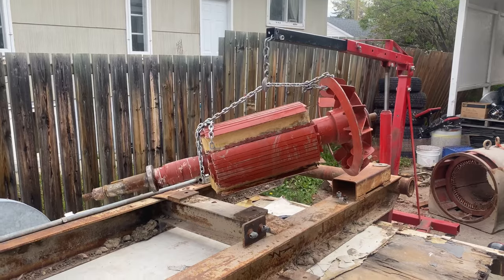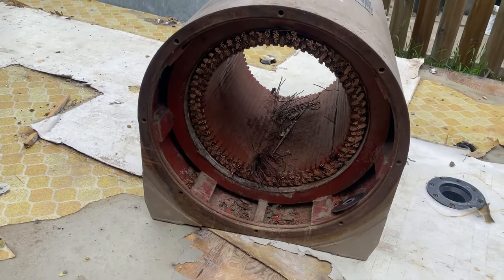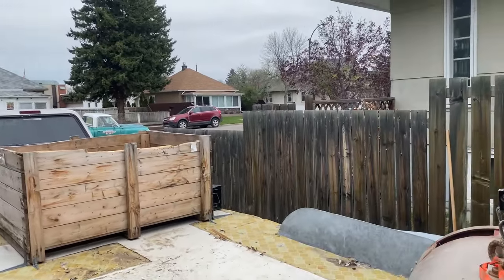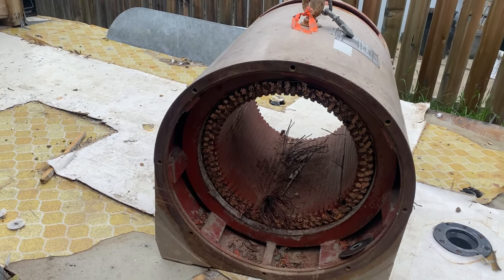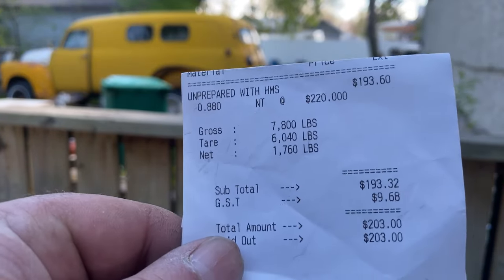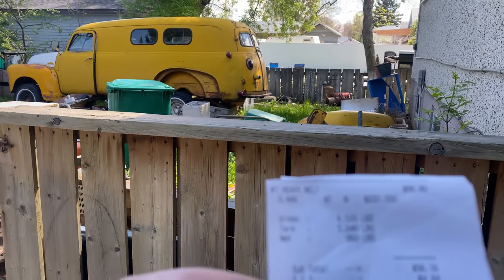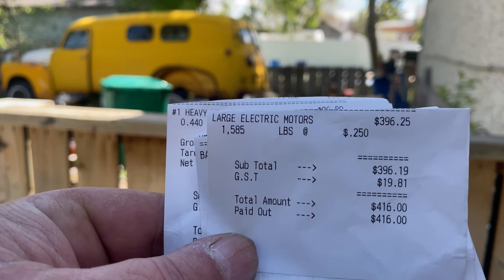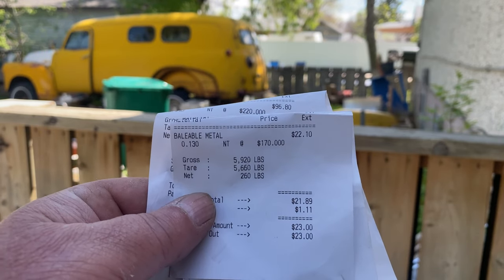Did I make the right decision? - Selling my generator